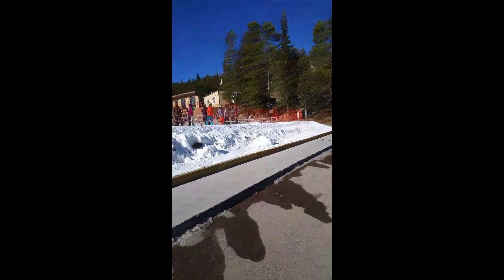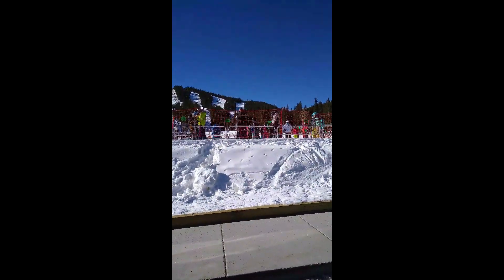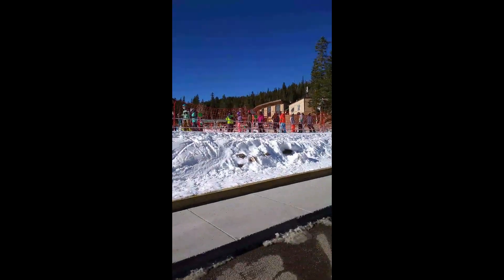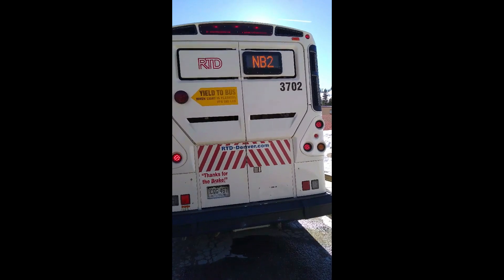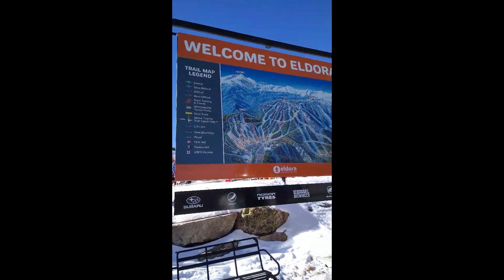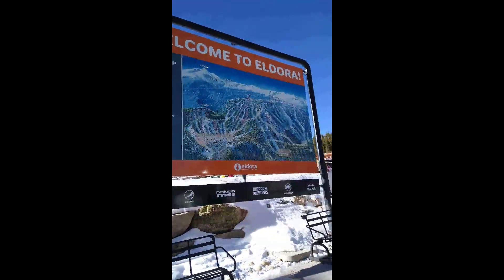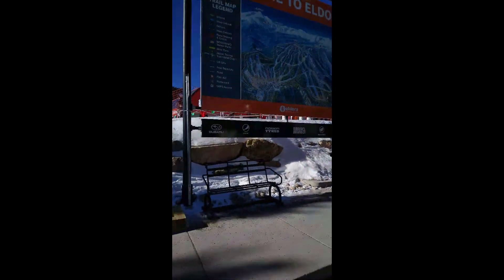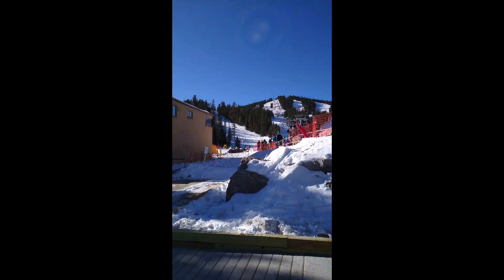Trip To Eldora Mountain Ski Resort Colorado A Quick Look Around The Beautiful Ski Area.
Trip To Eldora Mountain Ski Resort Colorado A Quick Look Around The Beautiful  Ski Area. On this episode of Large Person Wanderings I had the pleasure of being able to go up to Eldora Mountain and take quick peak around.  What a pretty mountain and it would a fun skiing experience.